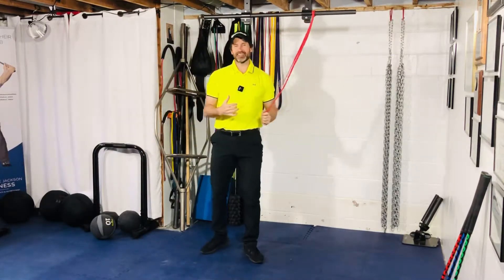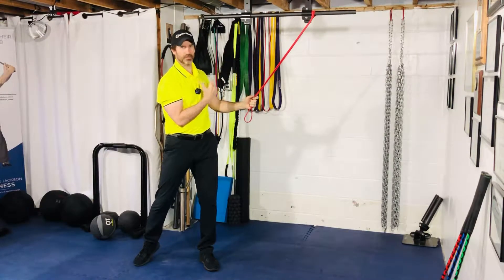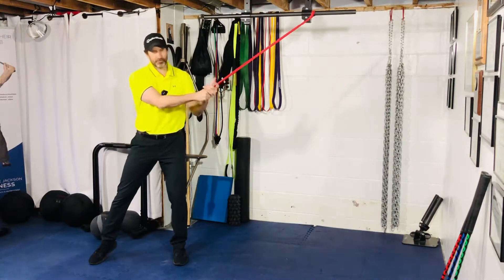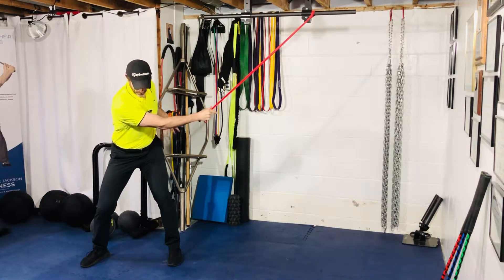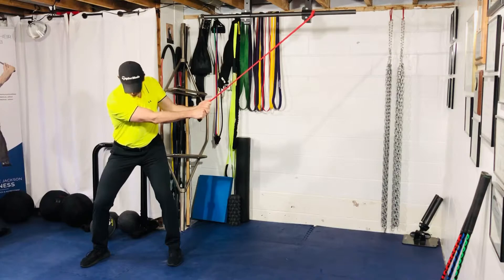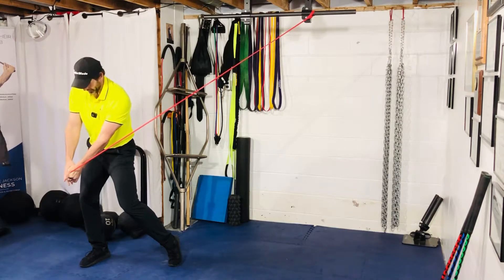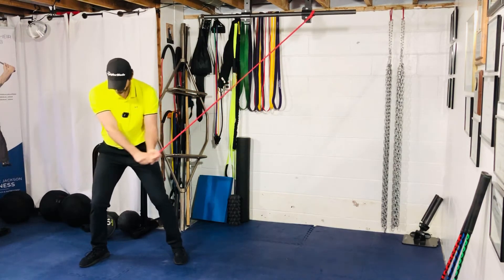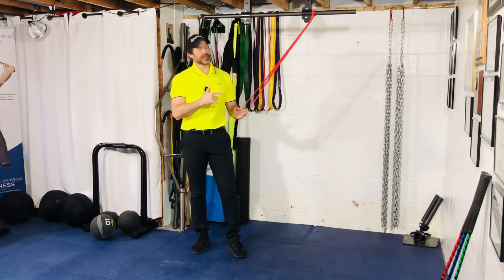Band (Cable) Standing Diagonal Chop